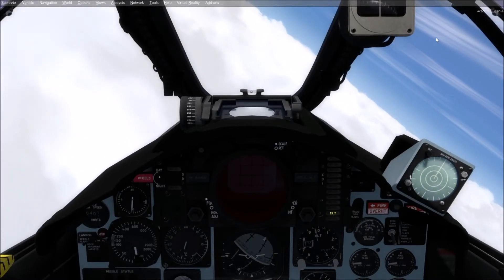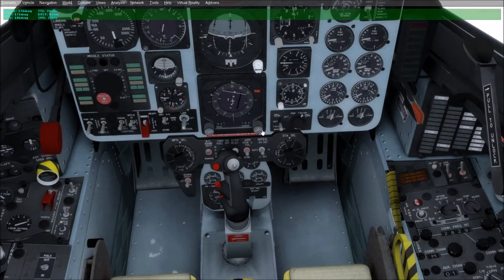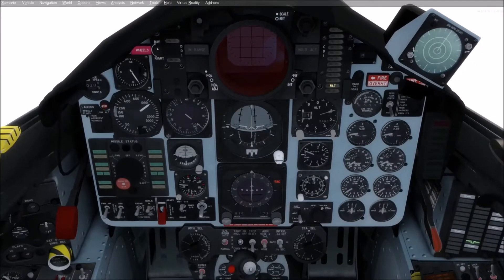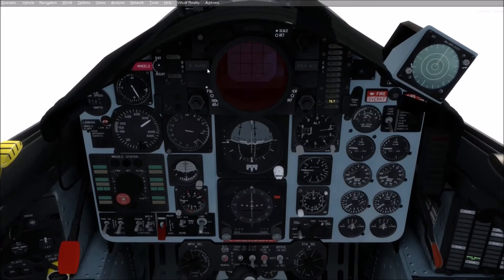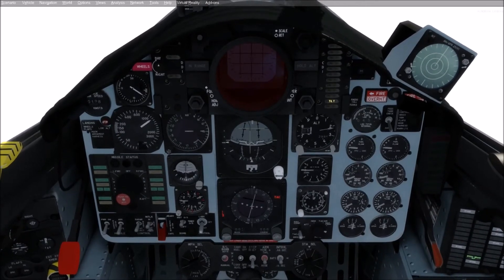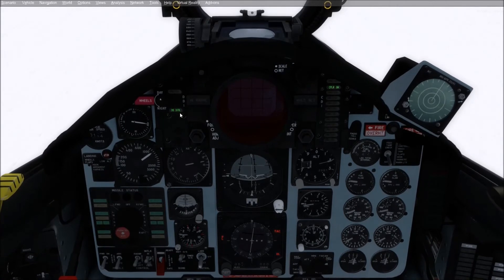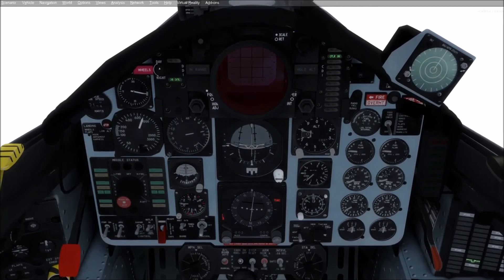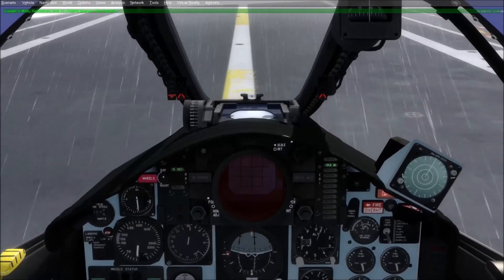CEX Powered ACLS - SWS F-4B/N Phantom II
A video showcasing the Automatic Carrier Landing System, which works in conjunction with our Carriers Extended! Technology.

CEX relays pitch and roll commands to the aircraft's autopilot, enabling a blind approach to the carrier.